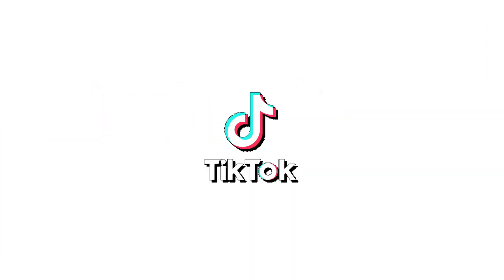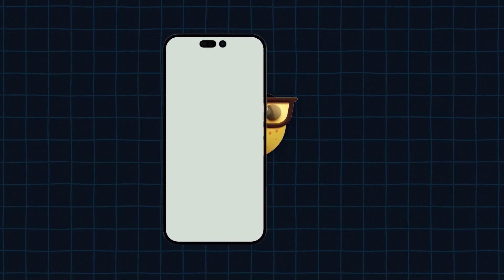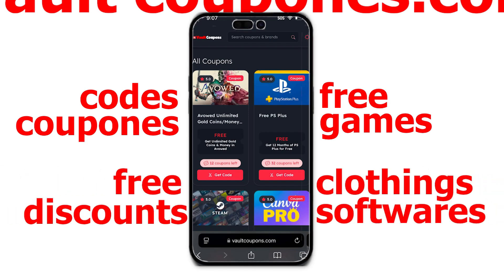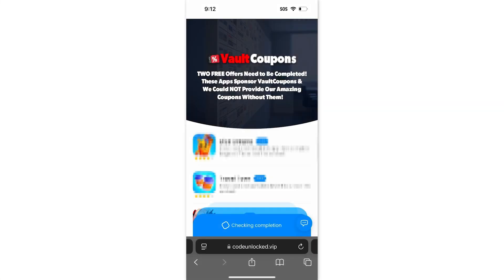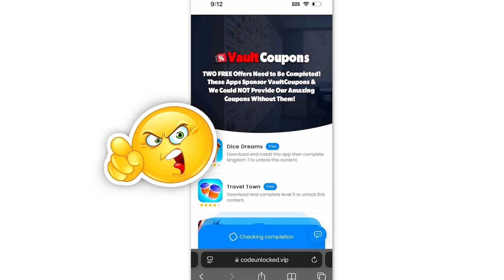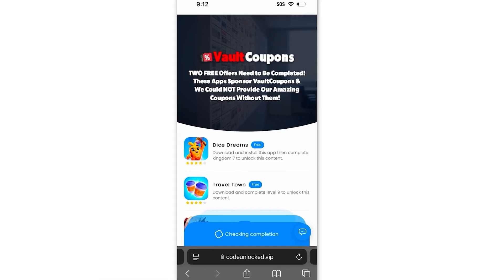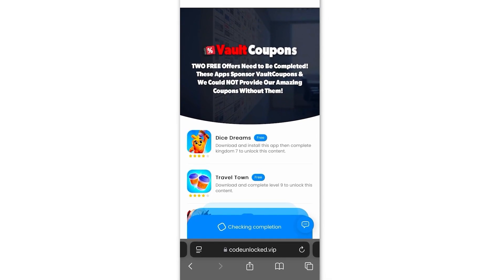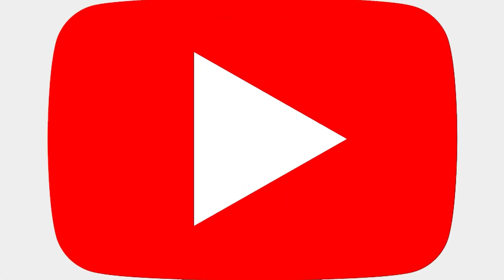How To Get A TikTok STREAM KEY For OBS (No Agency/TikTok Live Studio Required)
🎥 How To Get a TikTok STREAM KEY for OBS (No Agency/TikTok Live Studio Required!) 🔑🔥 tiktok stream key 2025 generator

Want to stream on TikTok with OBS but don’t have access to a TikTok Stream Key? In this video, I’ll show you an updated method to get a TikTok Live Stream Key WITHOUT needing an agency or TikTok Live Studio! 🎬💻

🔹 No agency approval required
🔹 Works for regular TikTok users
🔹 Stream high-quality video & overlays with OBS
🔹 Perfect for gamers, influencers, and content creators

This method may not last forever, so take advantage while you can. 🚀